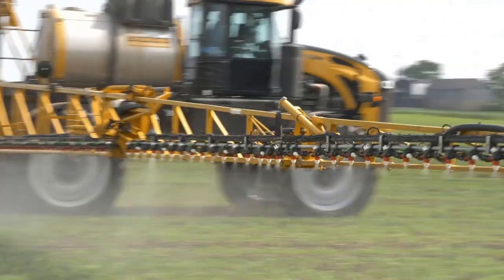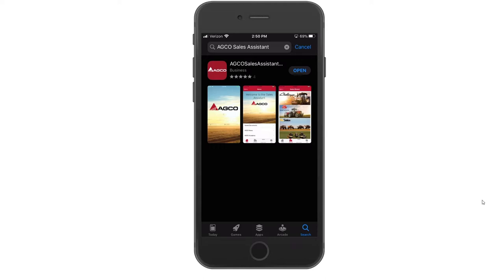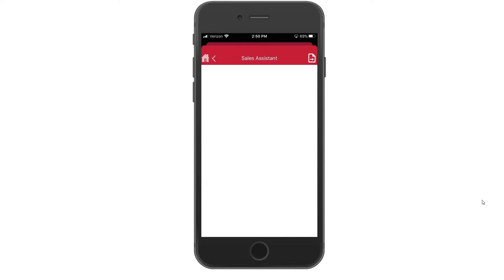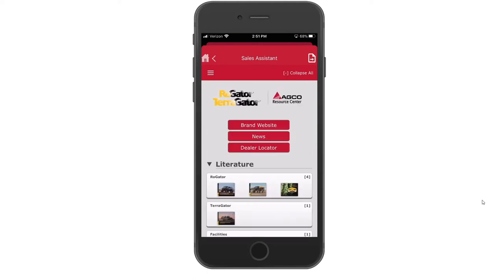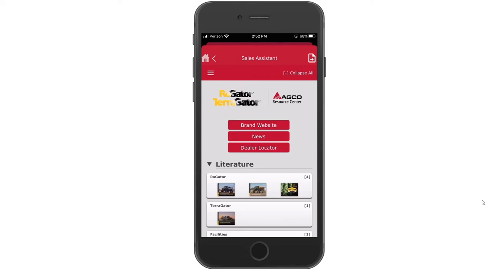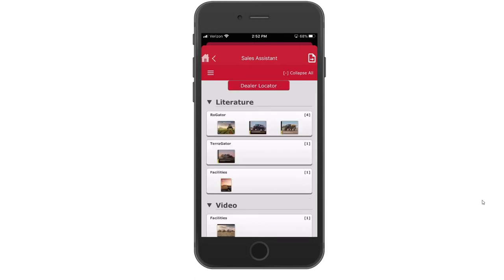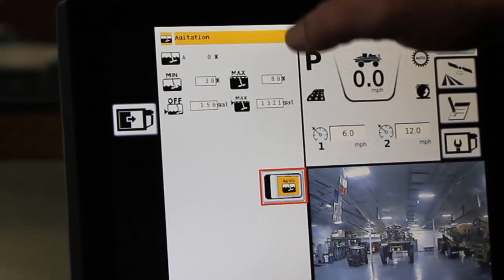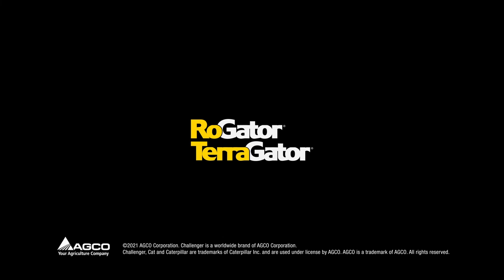AGCO Sales Assistance App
Have you downloaded the AGCO Sales Assistant mobile app?    Craig will walk us through how to browse product information, watch maintenance videos and more.